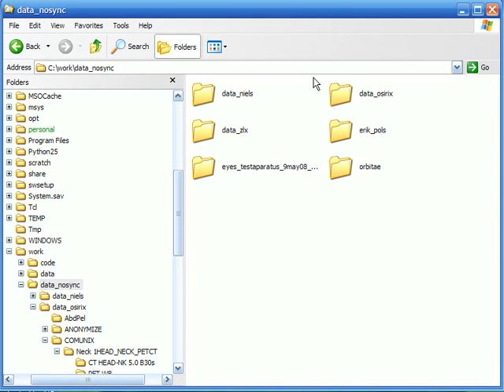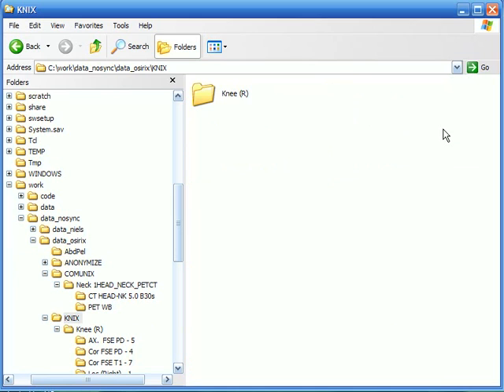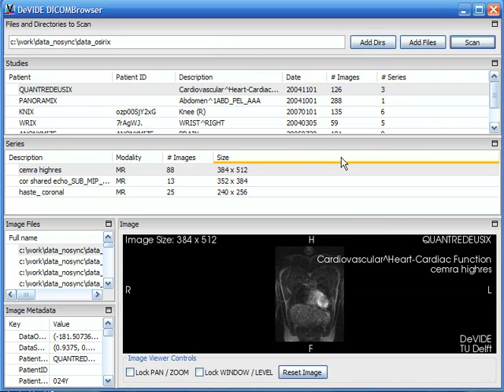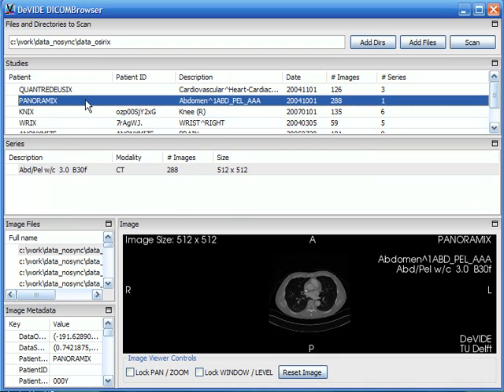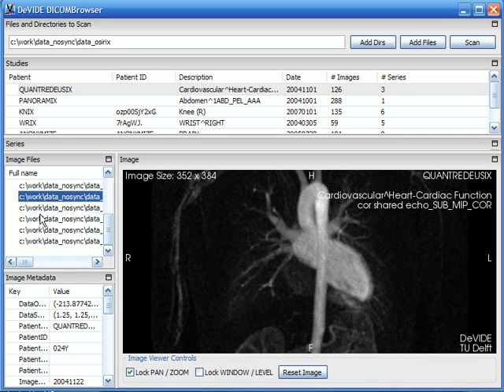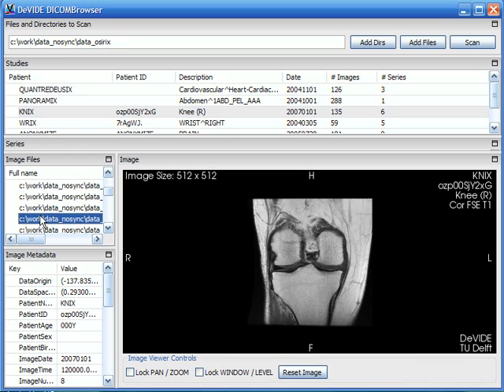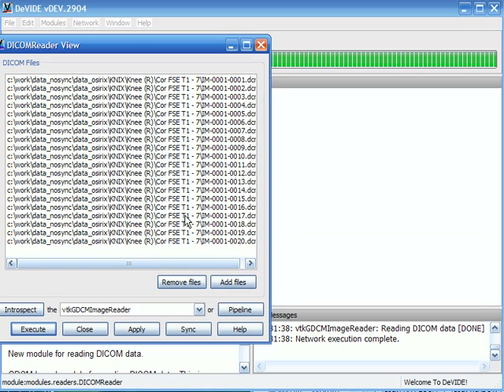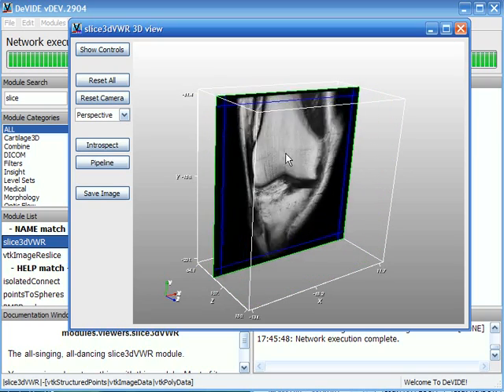DeVIDE 8.5 DICOM Browser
Screencast preview of the new GDCM2-based DICOMBrowser and DICOMReader modules in the 8.5 release of the open source DeVIDE medical visualization and image processing software platform.

for more information on DeVIDE.  Version 8.5 will be released in May, 2008.